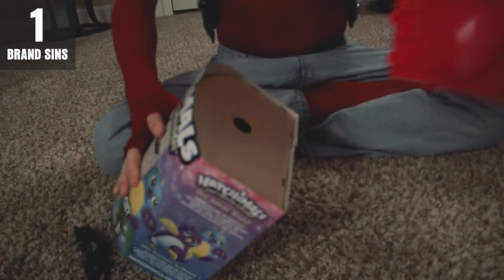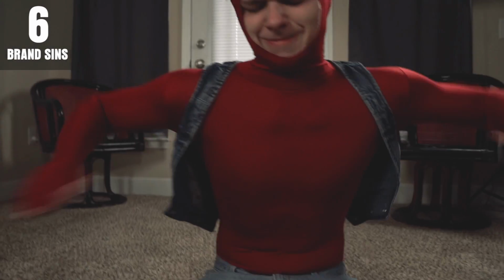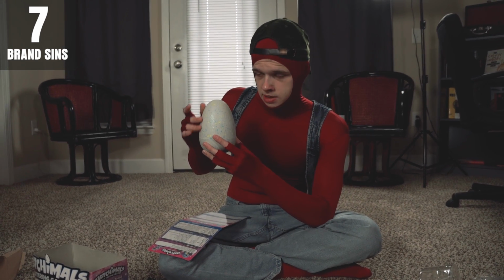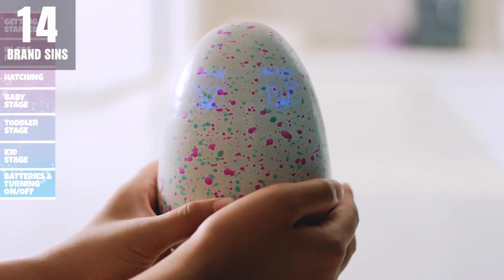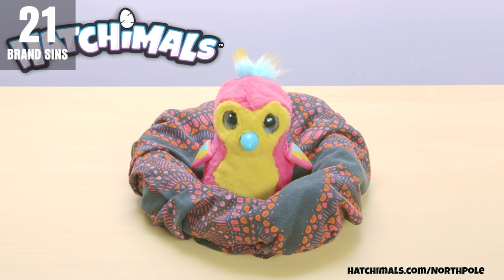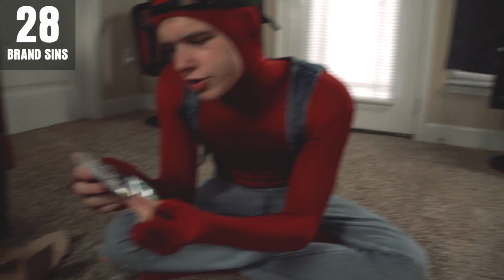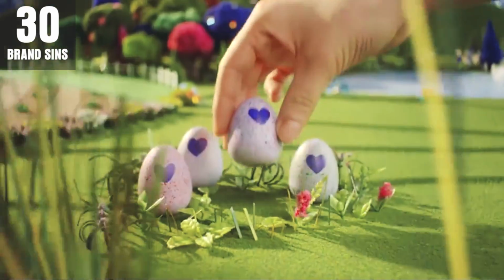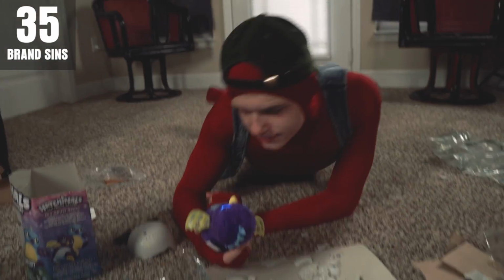Everything Wrong With Hatchimals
Hatchimals. There's a lot wrong with Hatchimals.

Watch. Sin. Enjoy.

What sinful topic would you like to see covered next?